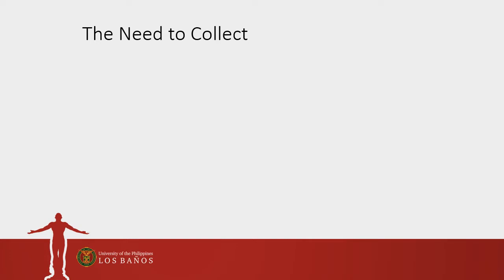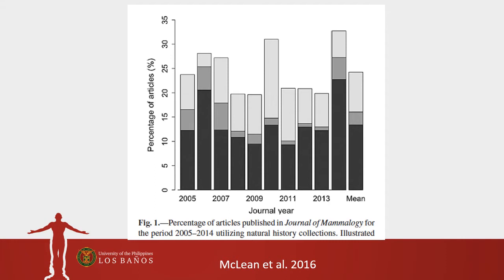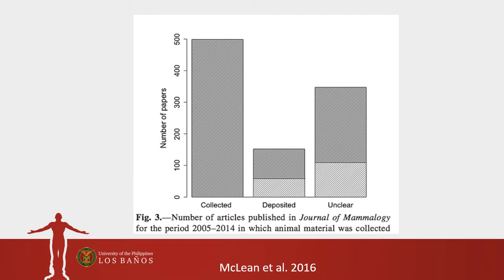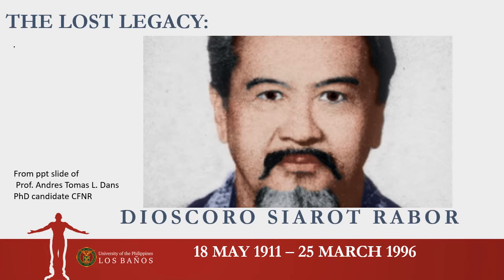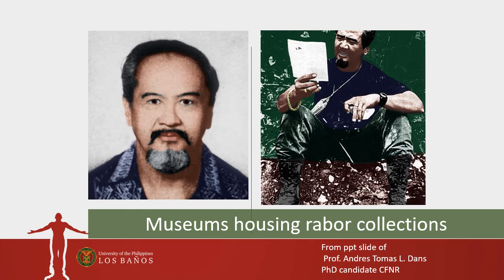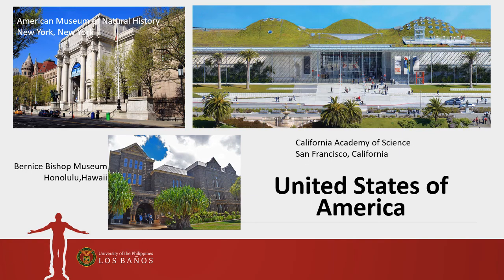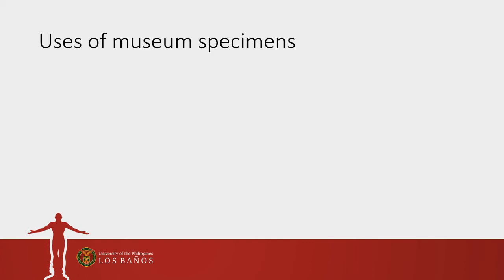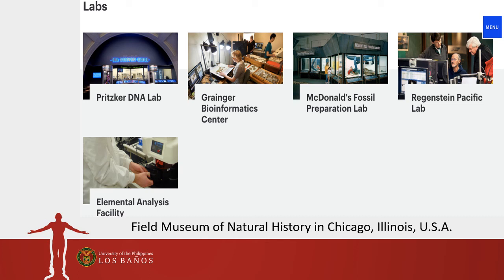WLDL 201 Lecture 6